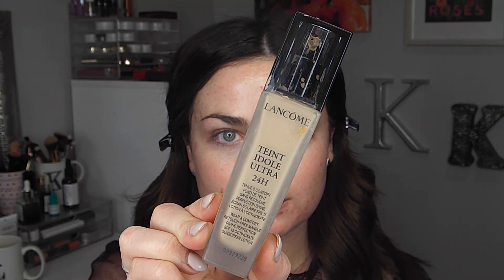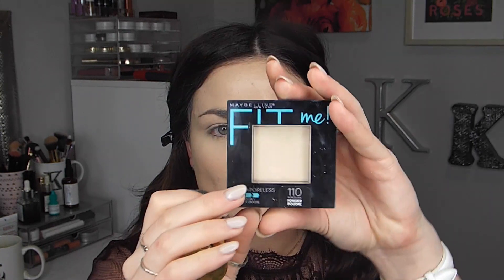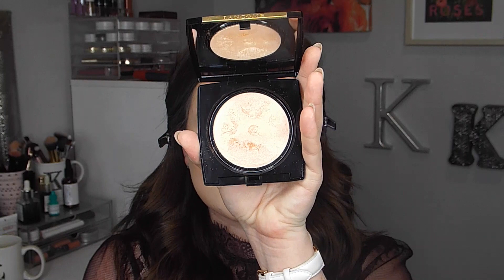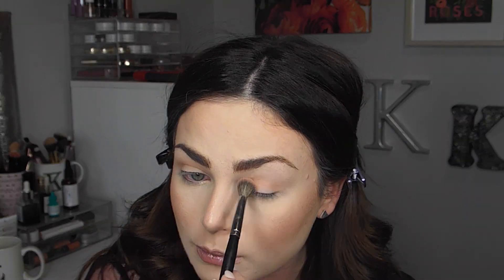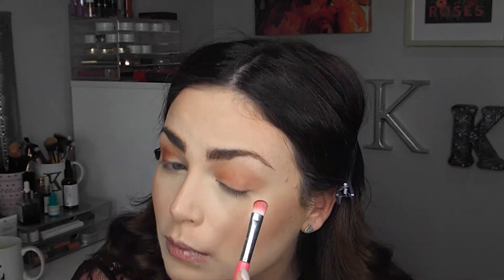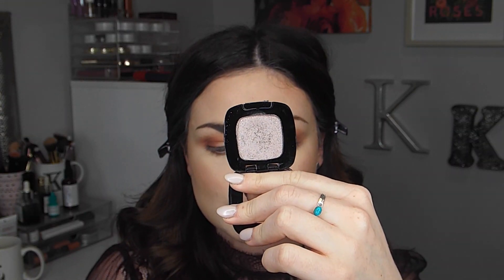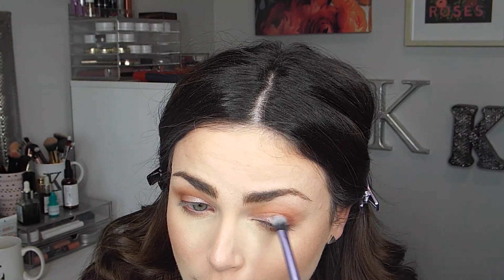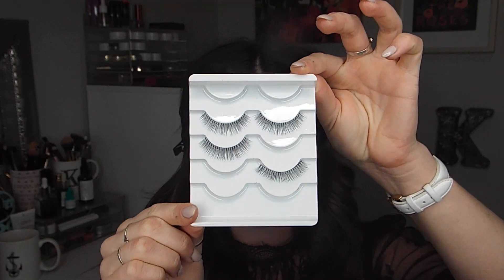My Go-To Makeup Look for Fall/Winter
Beauty Instagram → @kelseykristynbeauty_
Personal Instagram → @kelseykristyn

CHRISTMAS COUNTDOWN DAY 7

Hi guys! Here is my current favourite makeup look!

Product List:
Vichy Mineral 89
Lancome Teint Idole Ultra Foundation – 210 Buff
Dermablend Quick Fix Concealer – 10N
Nyx Banana Powder
Lancome Bronzer – Sunswept
Maybelline Fit Me Blush – Plum →
Lancome Dual Finish Highlighter – Sparkling Peche
Maybelline Brow Precise Micro Brow Pencil →
Nyx Ultimate Shadow Palette – Warm Neutrals
L’Oreal Colour Riche Eyeshadow - Pain Au Chocolat
Nyx Epic Ink Liner →
Nyx Pin Up Pout Lipstick – Sophisticated →
L’Oreal Infallible Paints –Sangria →

RECENT VIDS

I am employed in my daily life by L’Oreal Canada. The products in today’s video were purchased by me using my hard earned moolah! The comments and opinions expressed in this blog are personal and do not reflect the opinions and viewpoints of any other public or private entity.